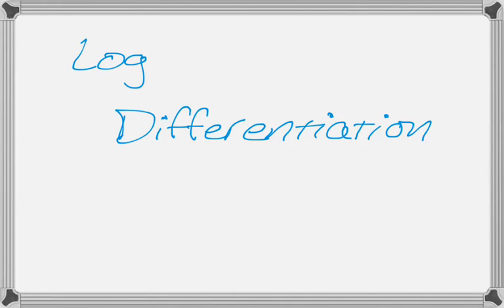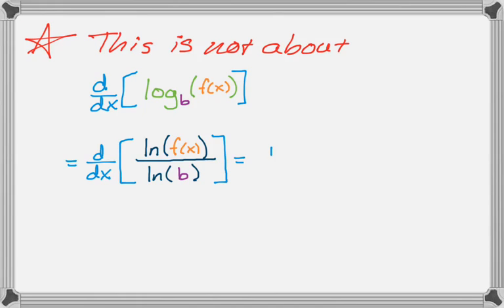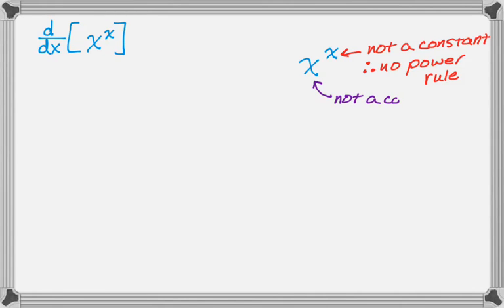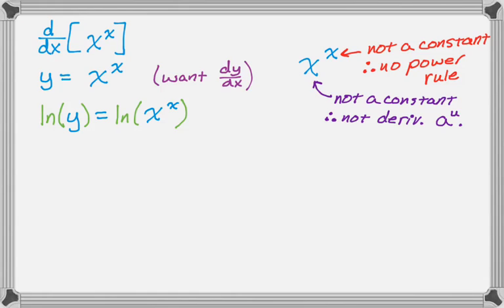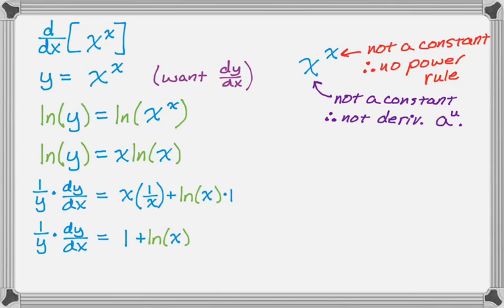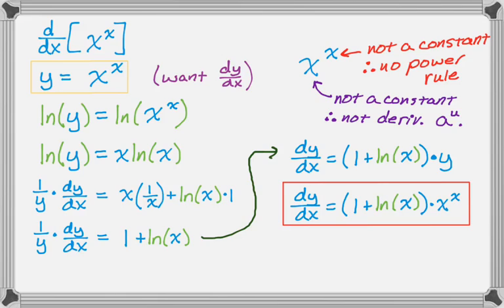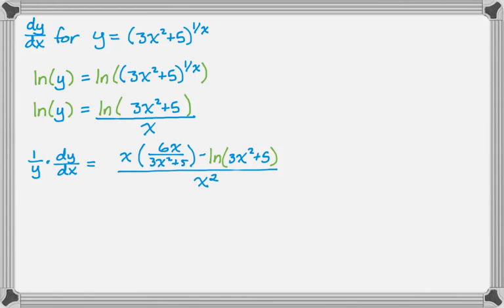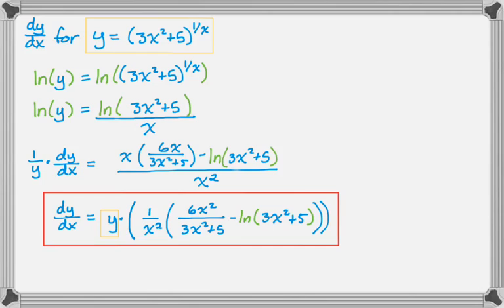Log Differentiation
This video is about how to take the derivative of a function raised to a function.  So you have variables in the base and variables in the exponent--can't use the power rule and can't use the rules for derivatives of exponentials.  We deal with it by taking the natural log of both sides, taking the derivative (using implicit differentiation on one side), and then solve for dy/dx.  It's a neat way of taking derivatives.